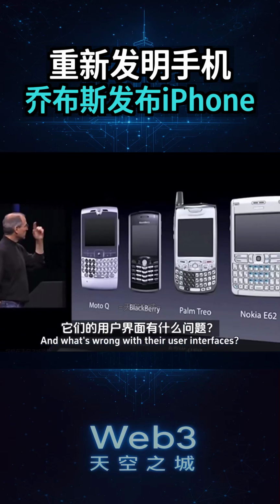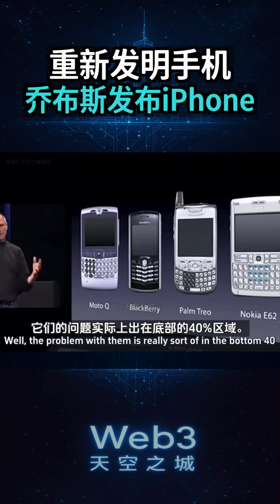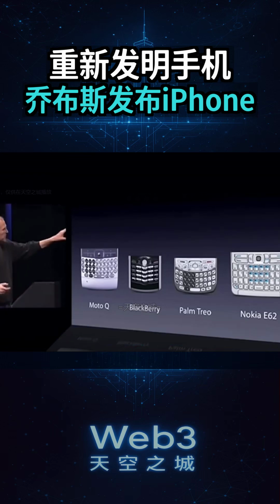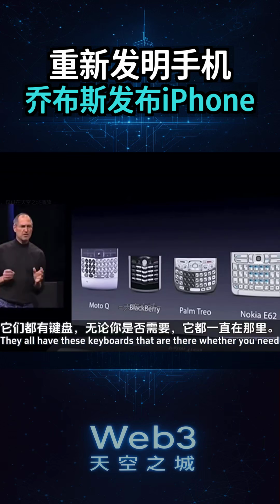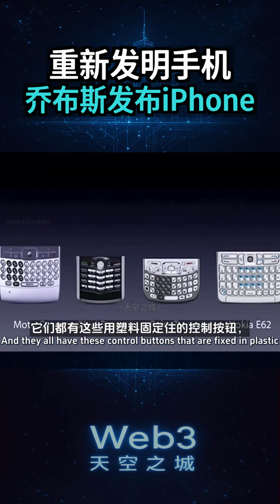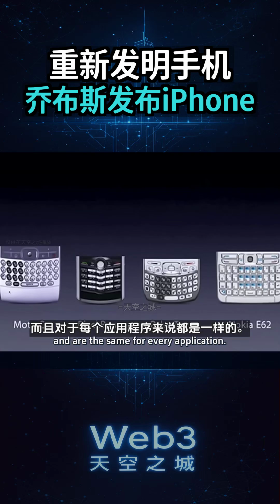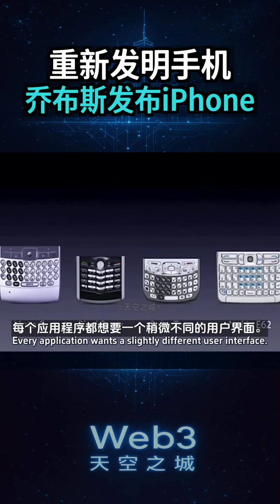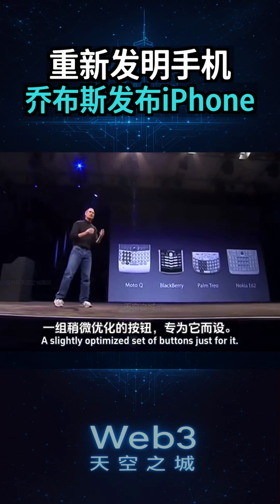重新发明手机：乔布斯发布iPhone